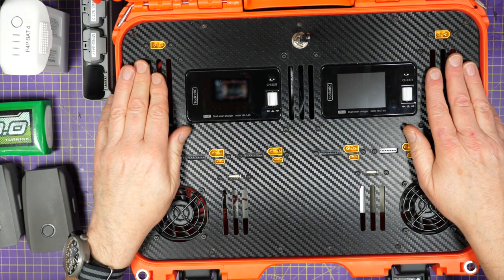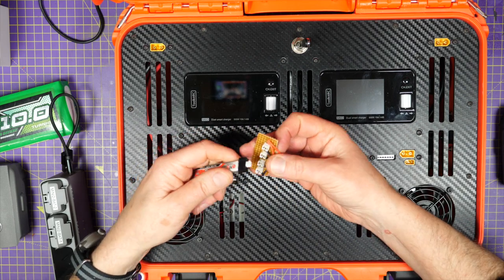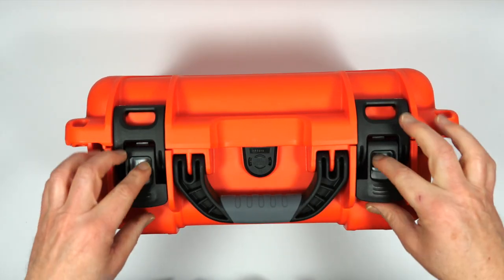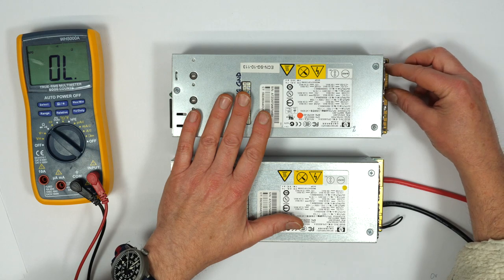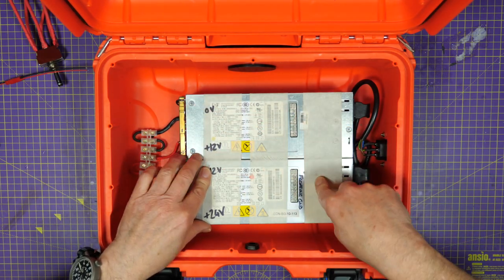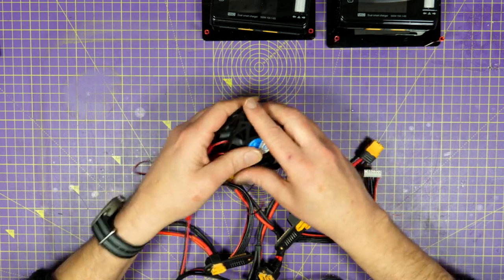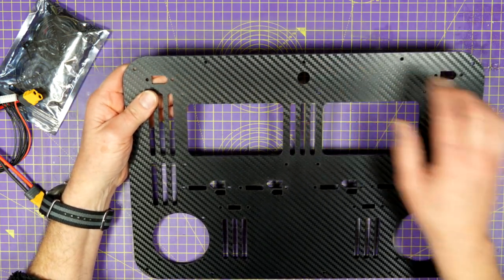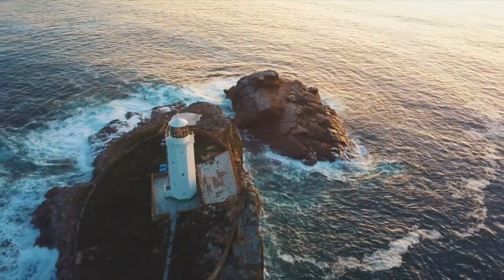The Ultimate Portable Drone Battery Charger | Build Tutorial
STOP PRESS

Here it is, my Ultimate Portable Drone Battery Charger build tutorial. I've been asked about this so often I decided to do a full and detailed build tutorial of this charge case. I designed it to charge any batteries I'd ever need and it's all mounted inside a relatively small case that I can just grab and go. Everything I need is in there to charge at home on the bench or out in the field.

It can charge:
► 1-6S Lipo, LiHV, LiFe, Lion, NiMh and Pb
► DJI Phantom 4 batteries
► DJI Mavic 2 Pro batteries
► DJI Inspire batteries

► DPS-1200 12V 100A DC power supply
► Nanuk 915 waterproof case
► Carbon effect film
► Cable Organiser
► XT60 connectors
► IEC panel mount plug
► Rocker switch
► Panel mount USB lead
► 60mm 12v DC fan
► 60mm fan grill
► M3 threaded inserts
► M3 dome head bolts
► AWG 10 gauge silicone cable

Chapters:
00:00 - Introduction to the Ultimate Portable Drone Battery Charger
01:27 - A look inside the case
02:20 - Ultimate Portable Drone Battery Charger specification
02:31 - Charge LiPo 1-4S
03:04 - Charge LiPo with XT30 connectors
03:26 - Charge cable management
04:21 - Charging DJI Inspire, Phantom, Mavic 2 and Mavic Mini batteries
04:40 - Charge 4 DJI Mavic 2 Pro batteries at the same time
05:07 - Charge 4 DJI Mavic Mini batteries
05:48 - Charge DJI Phantom, Inspire and Mavic 2 controller
06:11 - Charge 1S LiPos in series
06:52 - Charge DJI CrystalSky and DJI FPV controller batteries
07:36 - Fans and hot air management
08:01 - Switch between internal and external power
09:12 - Component overview
09:24 - HP DPS-800 12V 80A DC power supplies
10:10 - 3D printed mounts for XT60, XT30 and balance lead
10:21 - Laser cut charger tray
10:40 - Nanuk 915 case
11:17 - Front panel layout
11:39 - 3mm Acrylic and carbon look film
12:16 - Designing the front panel
12:33 - Laser cut acrylic and carbon film
12:50 - Wet the carbon film and acrylic
13:14 - Laser cutting
13:28 - Preparing the DPS-800 DC power supplies
14:01 - DPS-800 links to turn it on
14:54 - Modify the DPS-800 to be floating ground
18:57 - Mounting the powers supplies and wiring them up
19:16 - Assembling the 3D printed connector mounts
19:37 - Balance lead extender made from Vero board and JST pin header
19:59 - Use a soldering iron to push M3 threaded inserts in the 3D parts
20:26 - Solder the balance lead to the Vero board
20:46 - Super glue the Vero board to the mount
21:18 - Mounting the power supplies in the case
21:40 - Testing the power supplies
22:30 - Getting everything wired up
22:42 - Making the charger trays
23:18 - Use 4 charge port 3D printed extenders
23:51 - Use ready wired USB extender cables
24:19 - Wiring the fans
24:46 - Power cable switch and wiring
27:12 - Wiring the front panel
27:22 - Herta drum break
28:27 - It’s snowing ❄❄❄❄❄❄❄❄
29:10 - Fixing the font panel in the case
30:06 - Testing and finishing off
32:38 - Testing the external supply
34:16 - Thanks for watching 👋